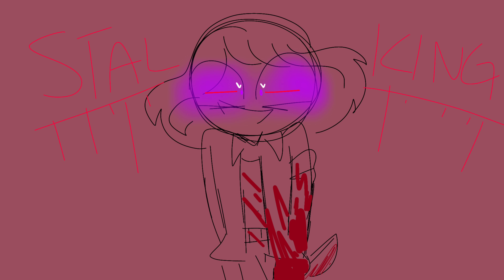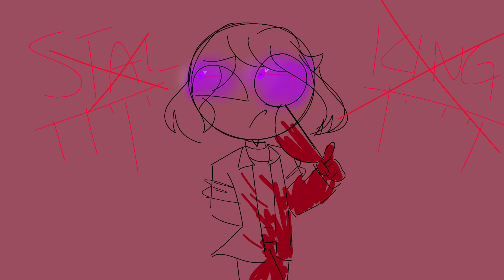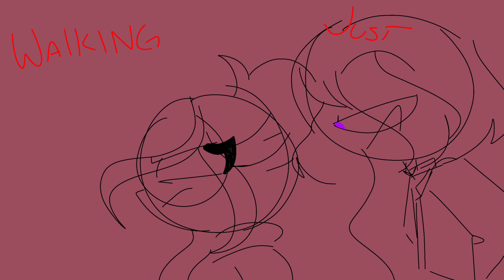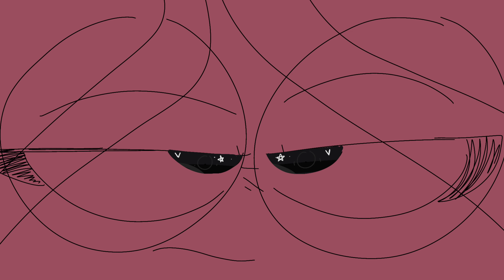Daniel's Unhealthy Obsession|| The Adventures of Star Seeker- Yandere Daniel AU Animatic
DANIEL'S BIRTHDAY IS HALLOWEEN, SO I DECIDED

LETS DO IT

I'm so happy to have gotten this done, and I'm so happy I'm able to share this with all of you!

Like and Sub to join The Aquarium! (And also the DanVal empire.)